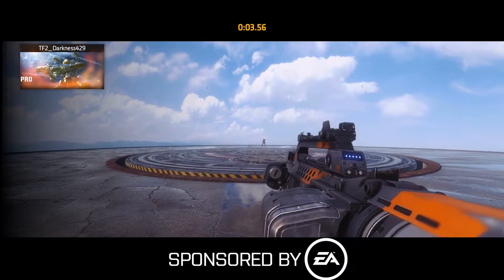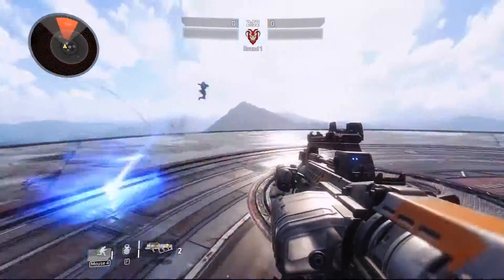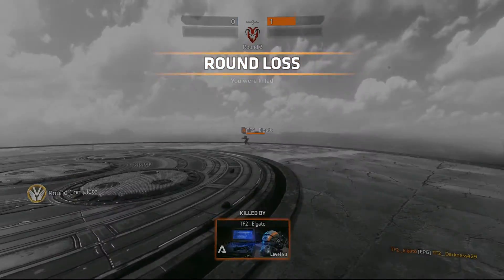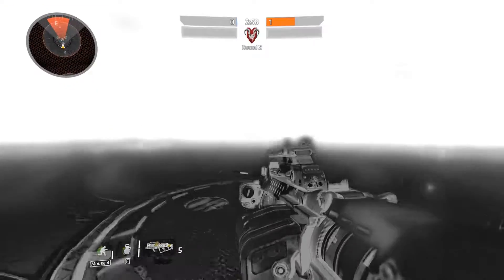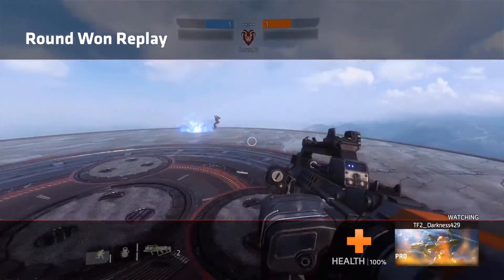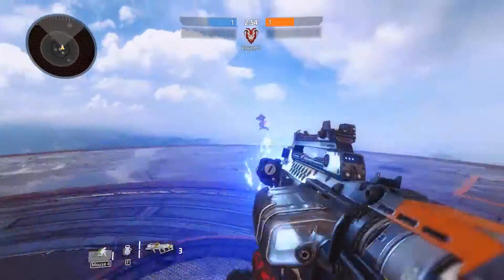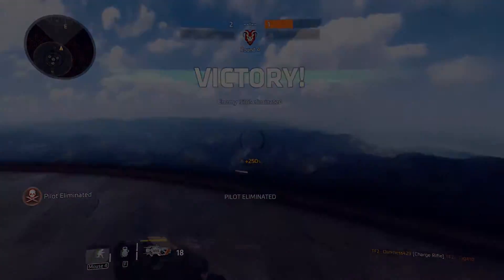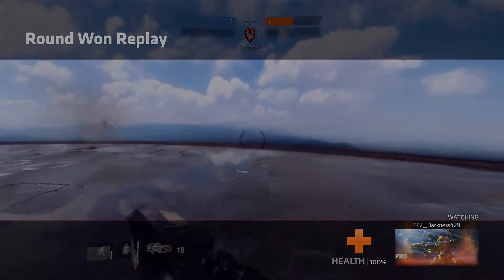Titanfall 2: How To Play Coliseum Mode - Sponsored by Electronic Arts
Welcome to the coliseum! This is a new 1v1 feature in Titanfall 2, where you can battle other pilots for fame, honor, glory, and in-game prizes.

This video is sponsored by Electronic Arts